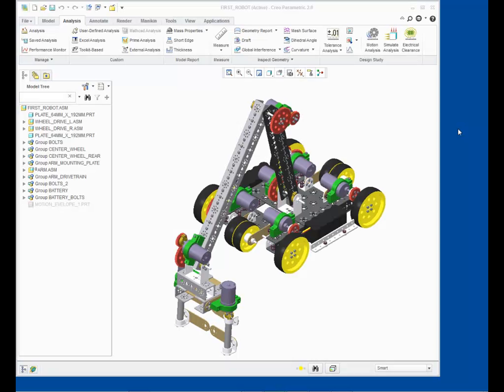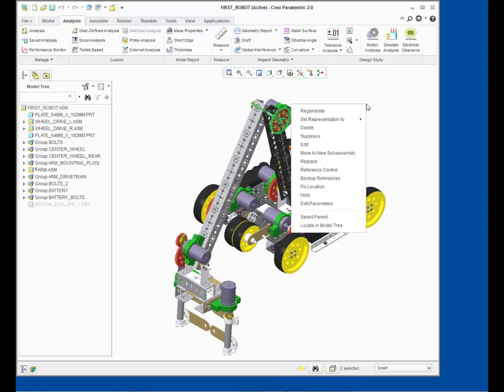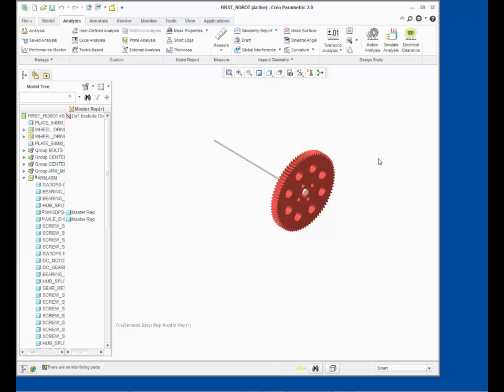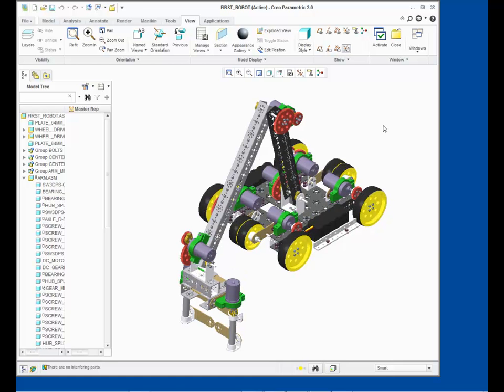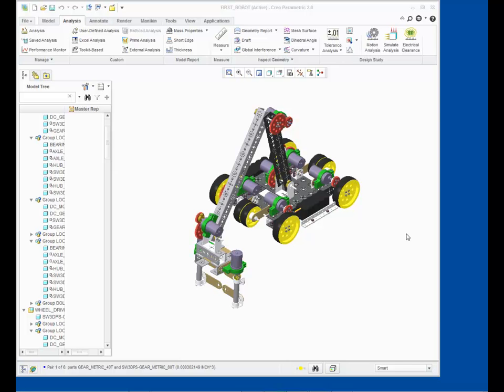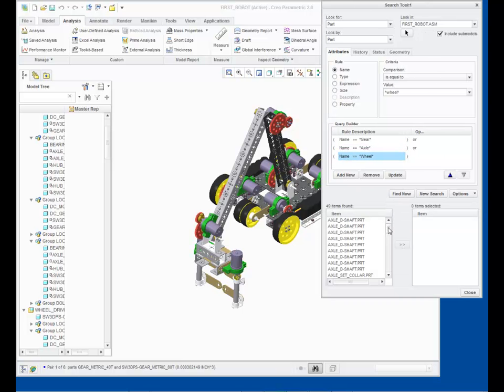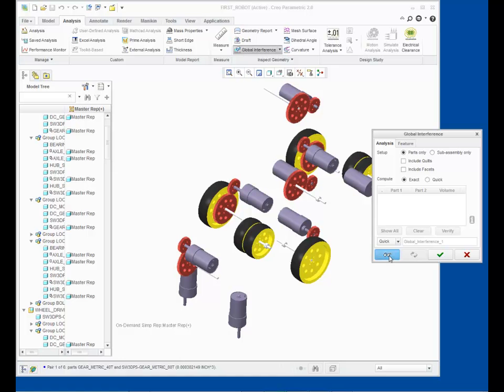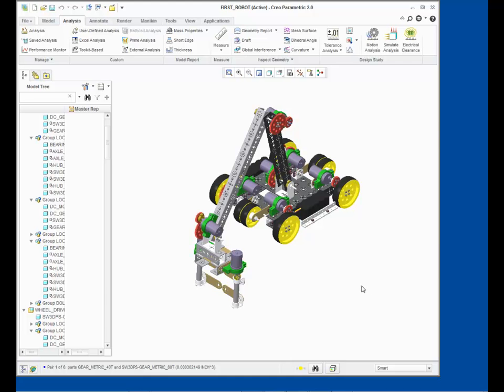Tutorial 2 Part Interference Check - Creo